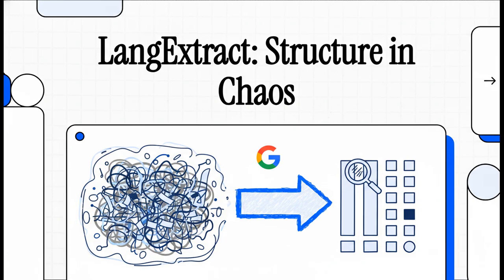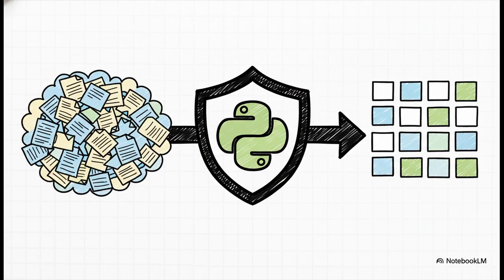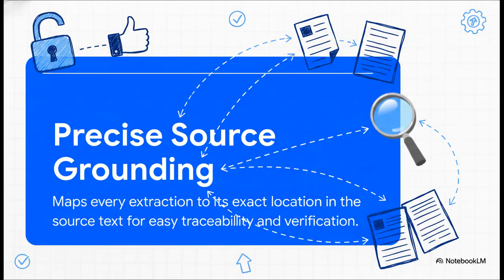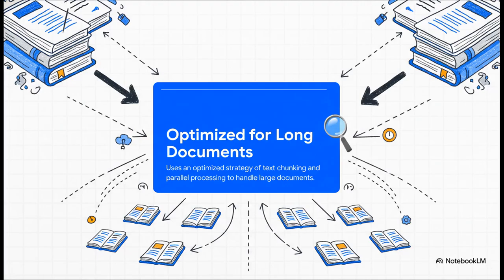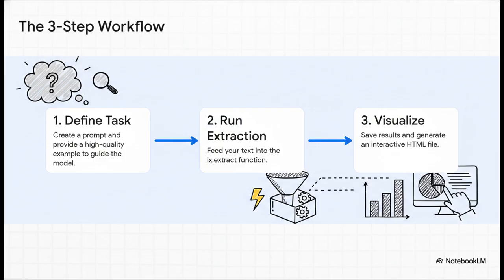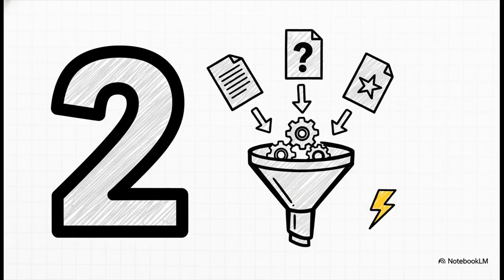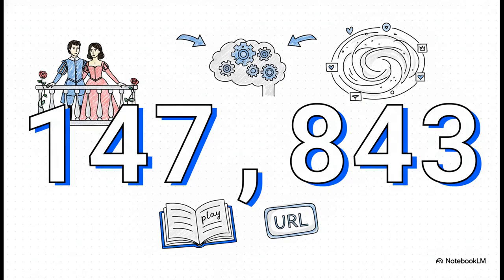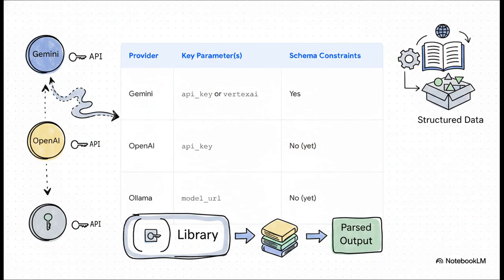Stop Messy Data! Master LangExtract for Structured LLM Magic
Stop drowning in a sea of unstructured text! 🌊 Whether you’re dealing with messy clinical notes, complex radiology reports, or even an entire Shakespearean play, **LangExtract** is the magic wand your Python toolkit has been waiting for. 🐍✨

In this video, we deep-dive into the powerful Python library that uses Large Language Models (LLMs) like Gemini and GPT-4o to extract structured information with surgical precision. 🧠🚀 This isn't just another extraction tool—it's designed for reliability and scale.

**Why LangExtract is a Game Changer:**
📍 **No More "Black Boxes":** Every piece of data is mapped back to its exact location in the source text for total traceability.
🛡️ **Bulletproof Data:** Enforce consistent schemas using few-shot examples so your data is production-ready every time.
⚡ **Scale Like a Pro:** Handle massive files through smart chunking and parallel processing. It can even tackle the full text of *Romeo and Juliet* from a URL without breaking a sweat!
🎨 **Visual Verification:** Instantly generate interactive HTML files to see and verify your extracted entities right in their original context.
🔌 **Choose Your LLM:** Works seamlessly with Google Gemini (Flash and Pro), OpenAI, or even local models via Ollama for ultimate privacy.

Ready to turn your unstructured chaos into structured gold? Let’s get extracting! 💻📊

**Quick Start:** `pip install langextract`